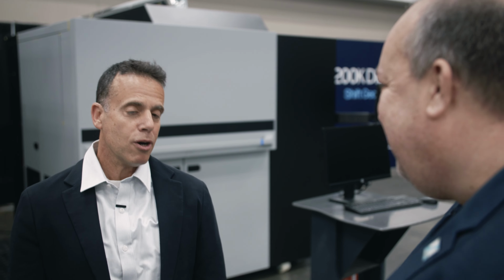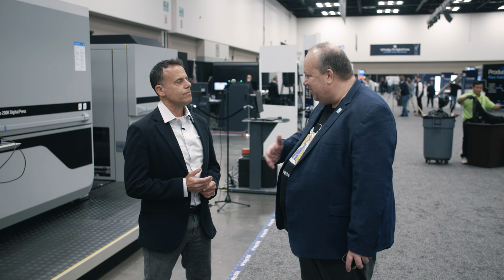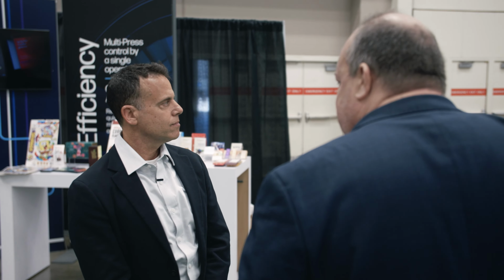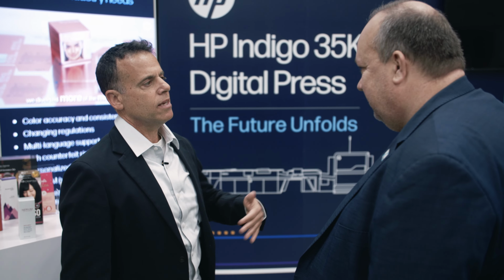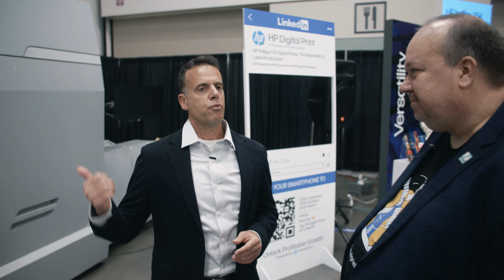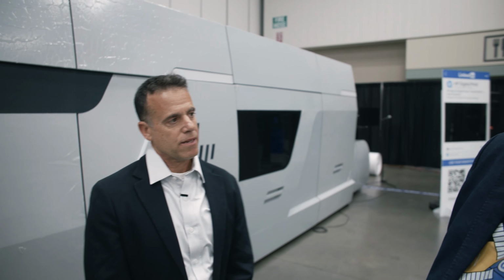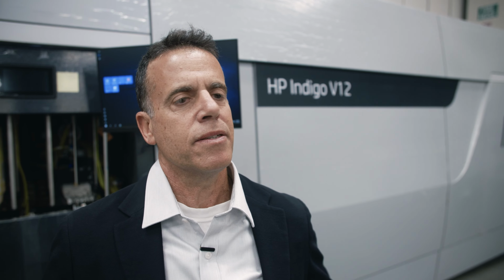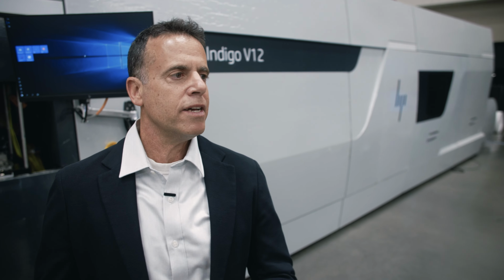Eli Mahal · HP · HP PreDrupa Event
At the HP PreDrupa event in Indianapolis, HP revealed products to be seen at Drupa. Eli Mahal works with HP's labels/flexible products, so we started a nice talk about the Indigo 200K, continued to the 35K, and ended with the Indigo V12. The V12 is, by the way, almost out of beta and broadly available - but listen to Eli Mahal - a great walkthrough :-)